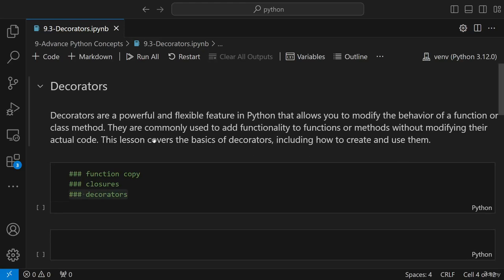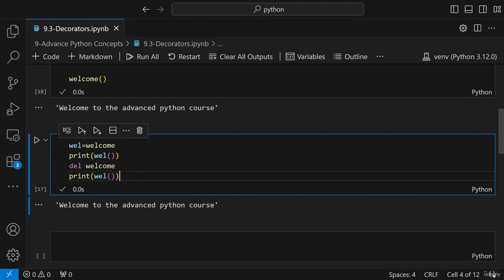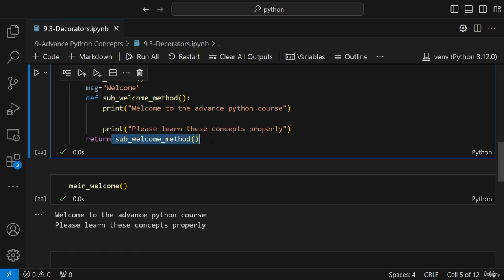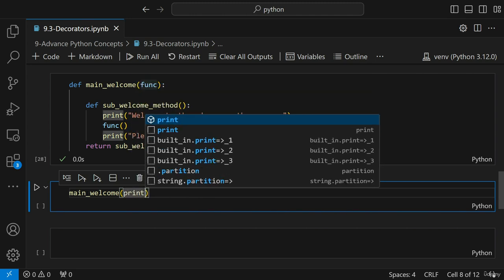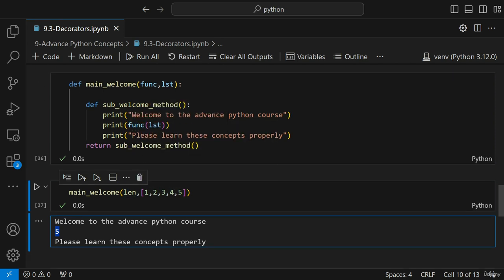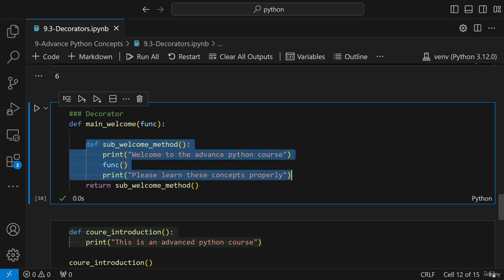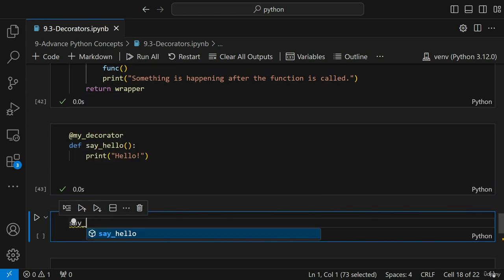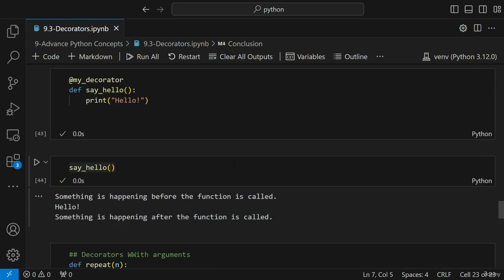053 - Deep Dive Into Function Copy,Closures and Decorators